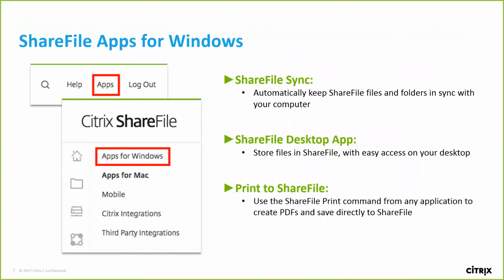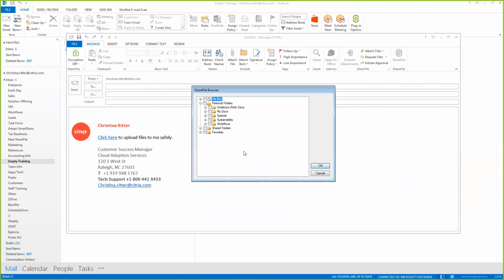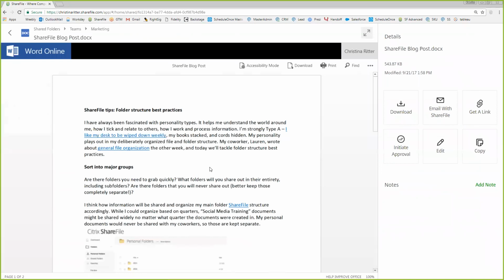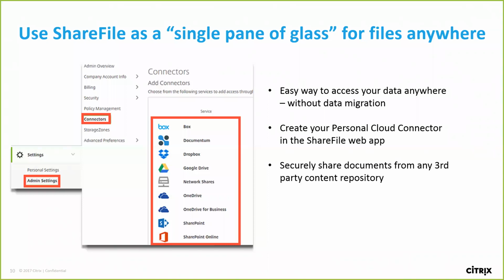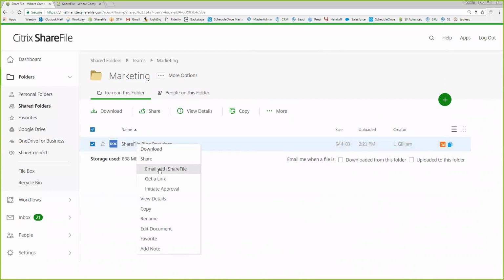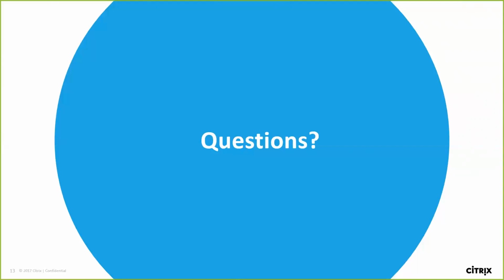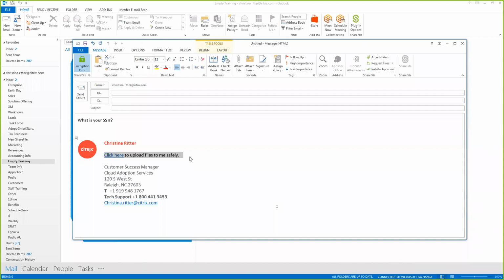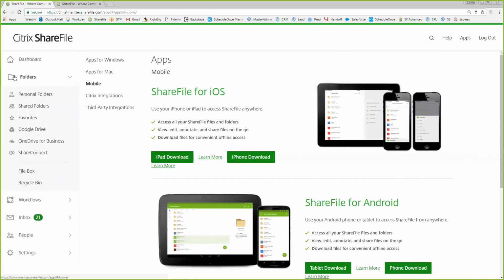ShareFile + Microsoft: Integration Deep Dive